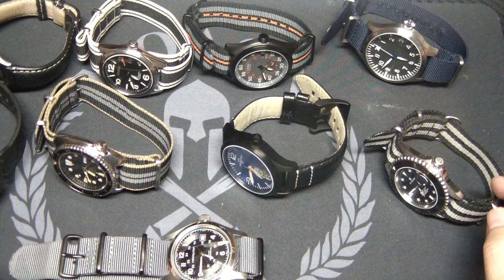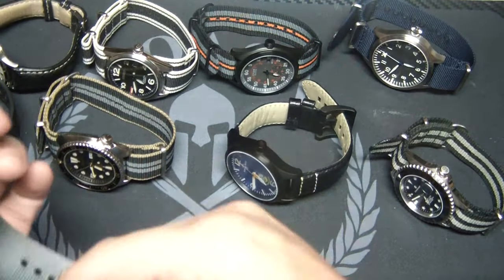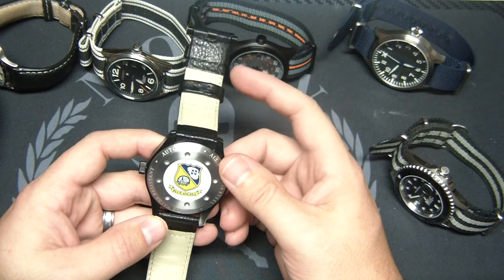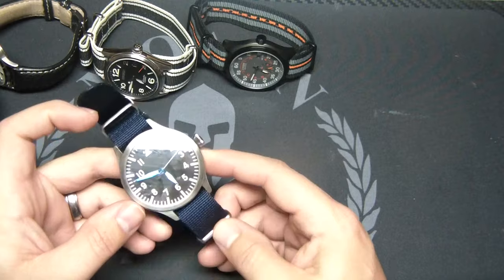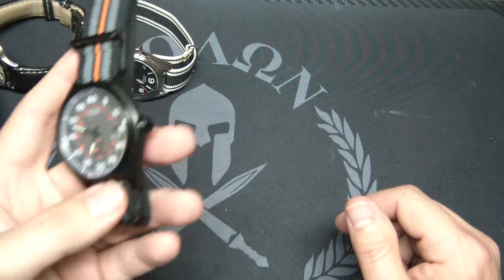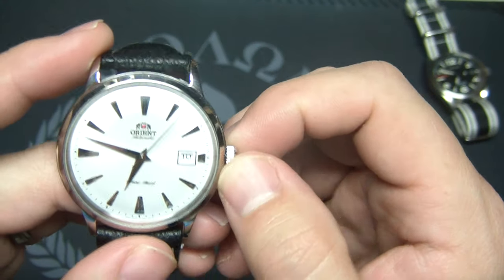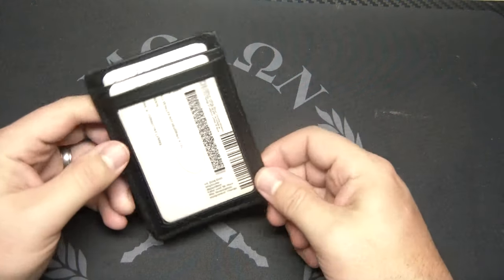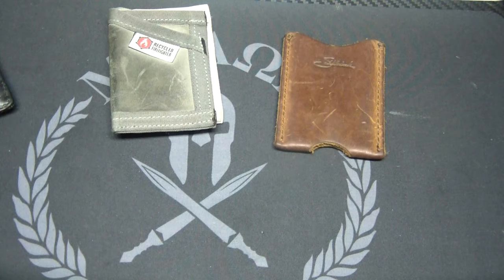EDC(Everyday Carry) Part 4 Watches & Wallets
Part 4 of my EDC series. I go over the watches in my rotation as well as most of my minimalist wallets.